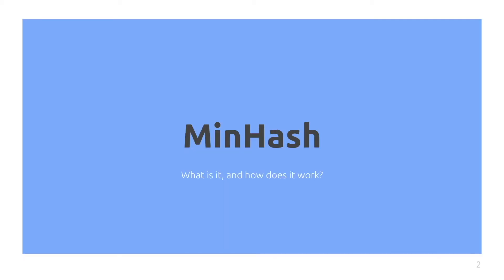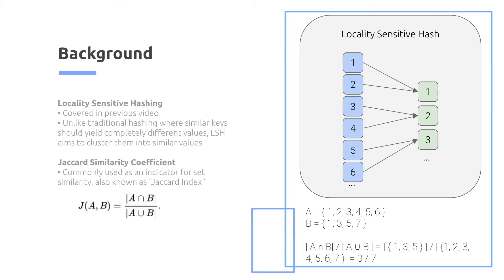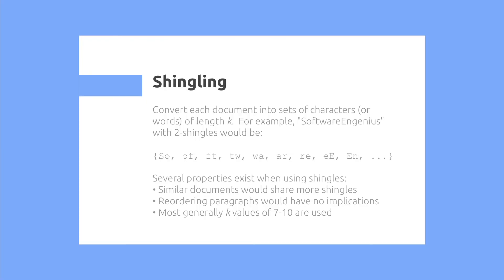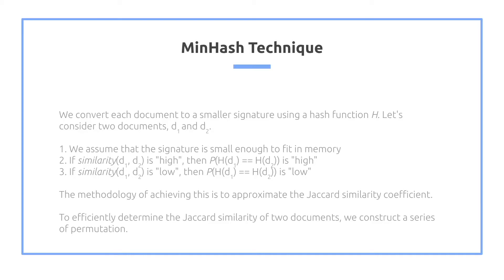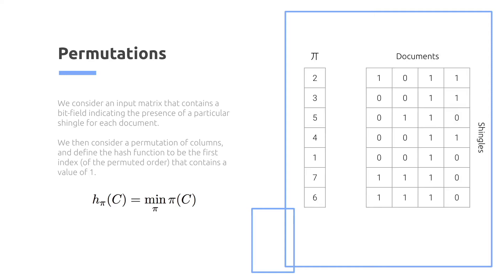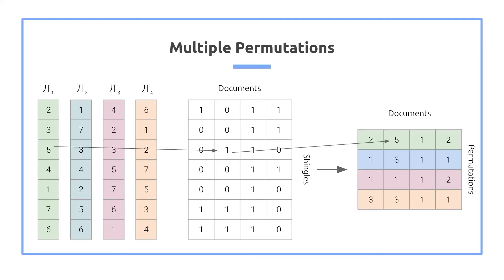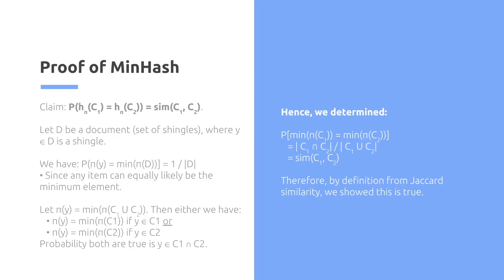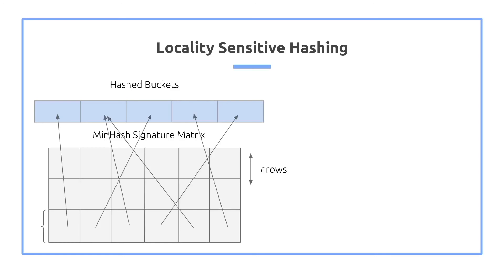Learn in 5 Minutes: Finding Nearest Neighbor using MinHash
Learn about the MinHash technique, and how to apply it for approximately finding the closest neighbors in a very large set of documents.

Steps include shingling, generating the minhash signature, and finally applying locality sensitive hashing to find overlapping segments.